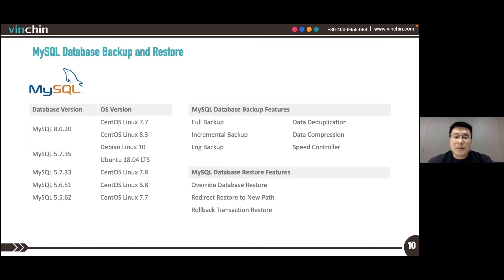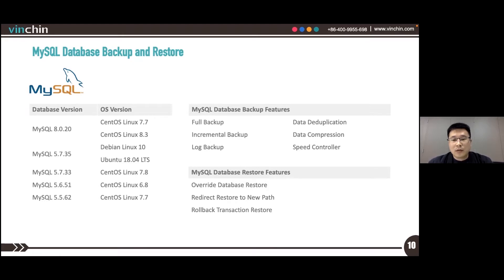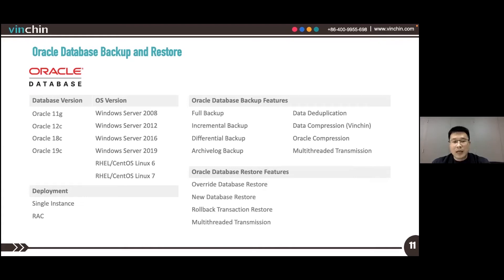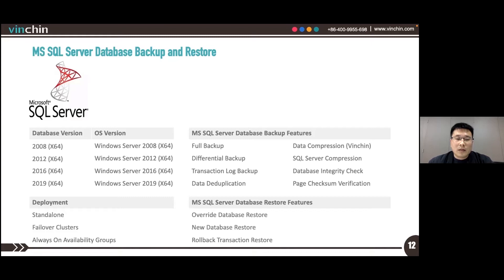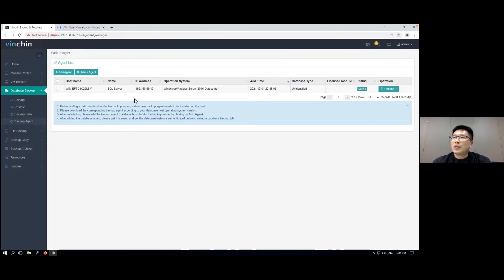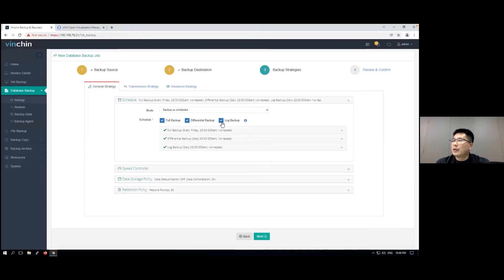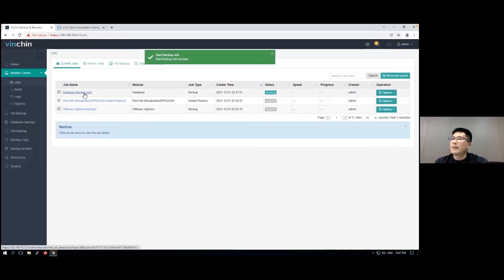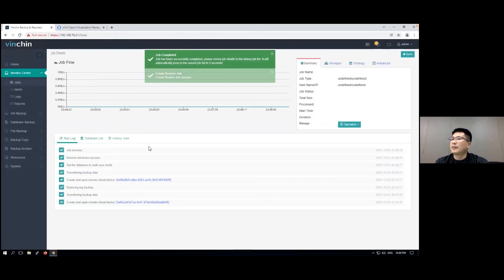Database Backup and Restore in Vinchin Backup & Recovery v6.5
Luwen Zhang, the Product Manager at Vinchin, introduced the Database Protection feature for MySQL, SQL Server, and Oracle DB in Vinchin Backup & Recovery v6.5 at the product release webinar on Dec 1. Live demo included.